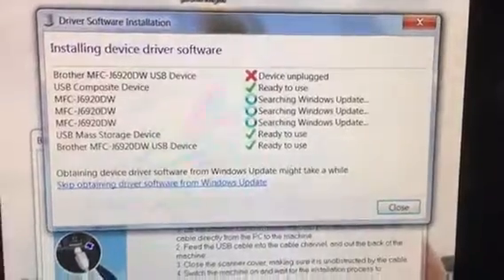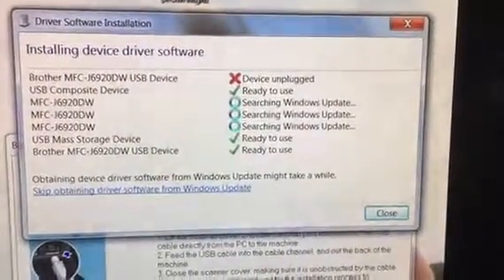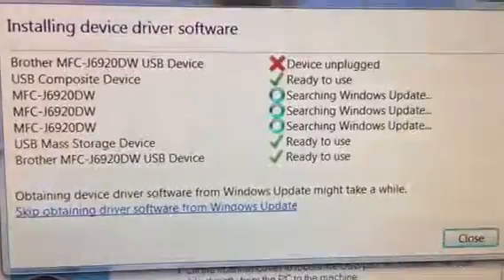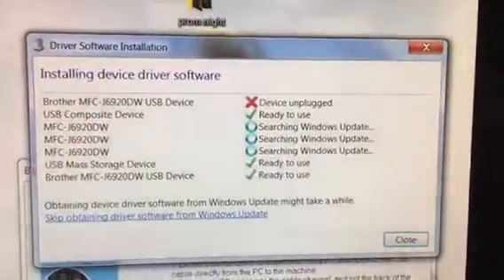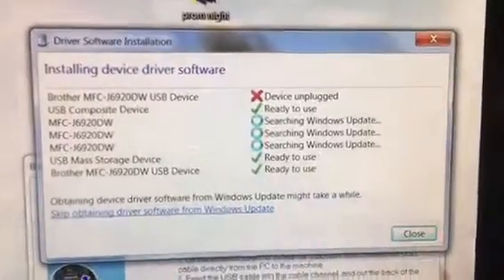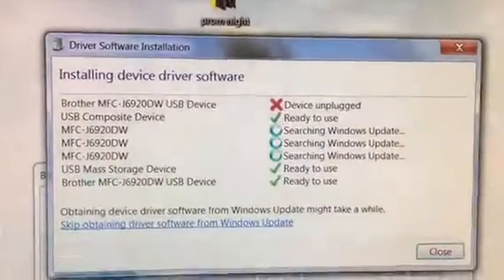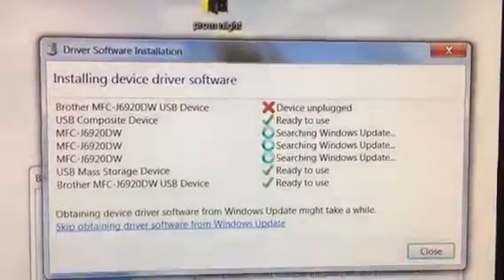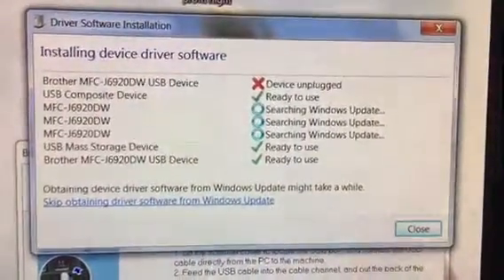Windows 7 update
yet another windows 7 update which screws up the desktop ... now the brother printers defunct and windows team of experts have no clue how there wonderful programme has ballsed up again

time to buy a mac and dump bloody windows